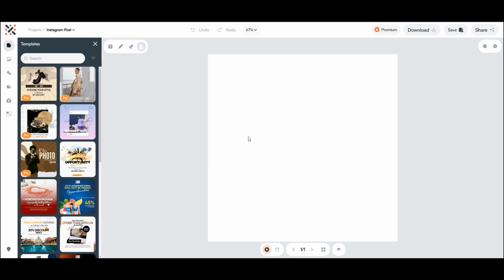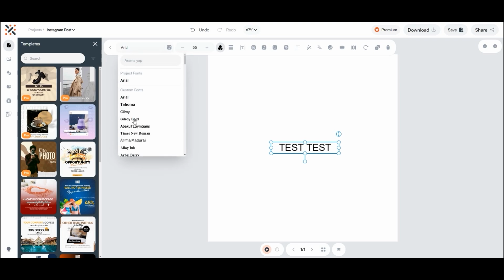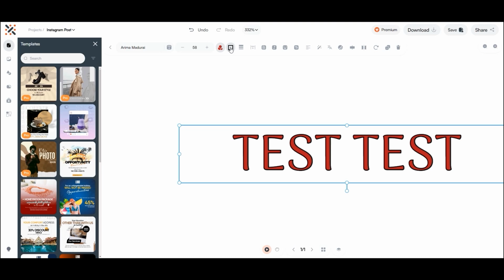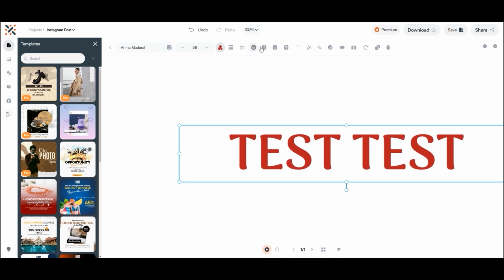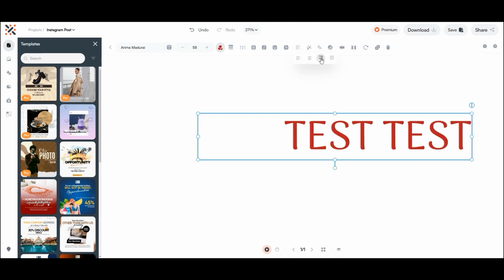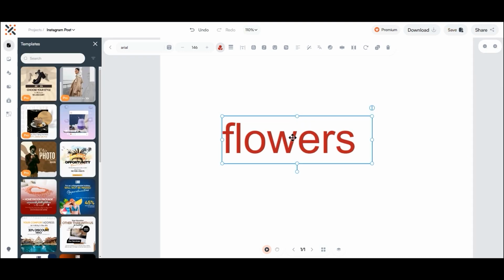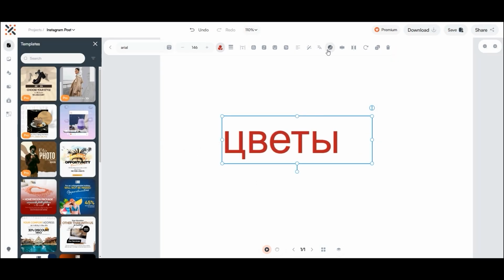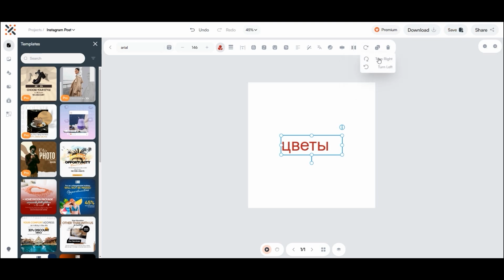Text Settings and Text Effects | Dijibiz Tutorial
⮞ Adding New Text
⮞ Text Settings
⮞ Applying Effects to Text

About Dijibiz
With Dijibiz, you can easily create a variety of designs such as social media visuals, letterheads, logos, certificates, resumes, market posters, menus, business cards, brochures, flyers, and presentations.